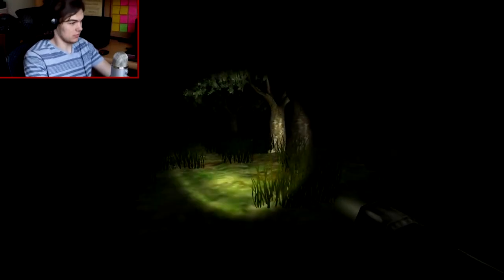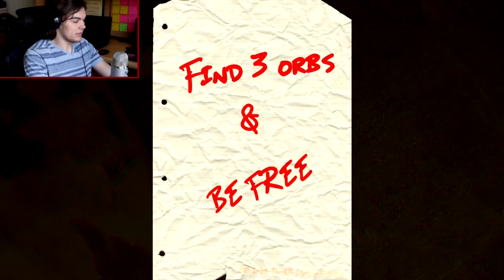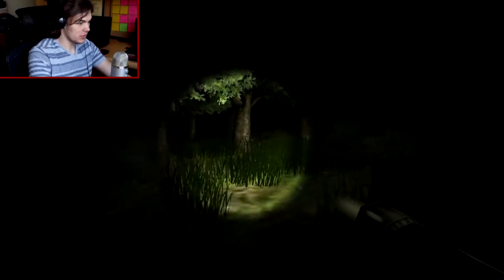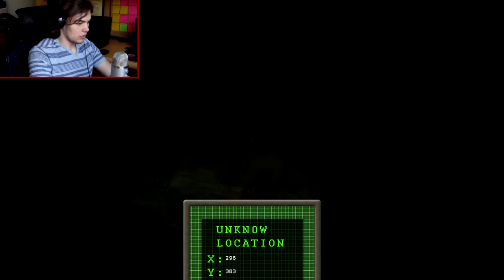SCARIEST GAME YET!! | Hylophobia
This game gave me so many heart attacks, I couldn't play for much longer. but it was still awesome...

I will find the link to get the game soon...

Thanx 4 0.0

I will see you all Later!!